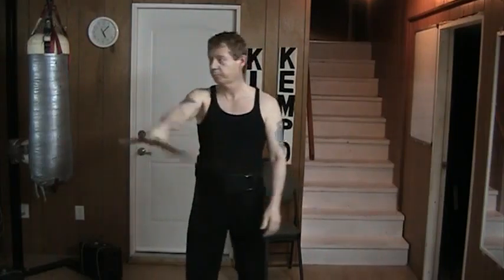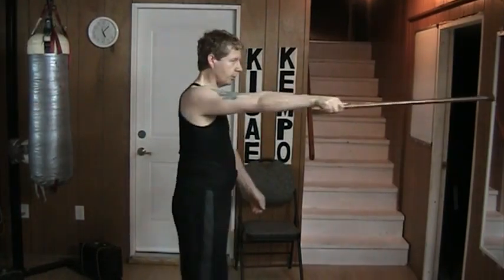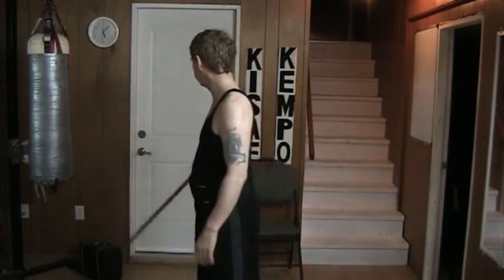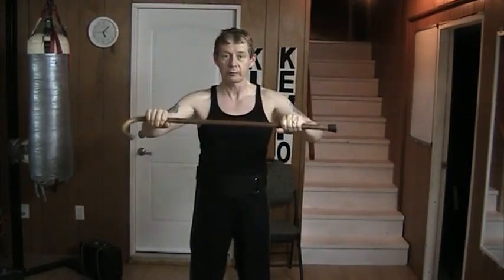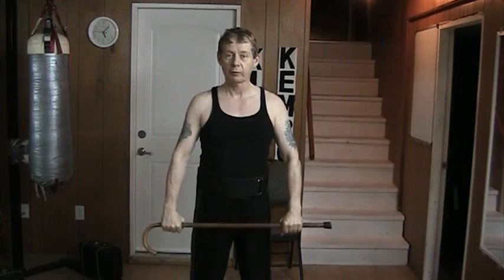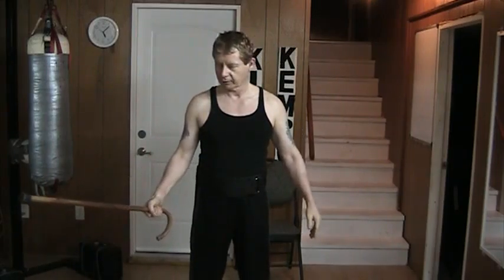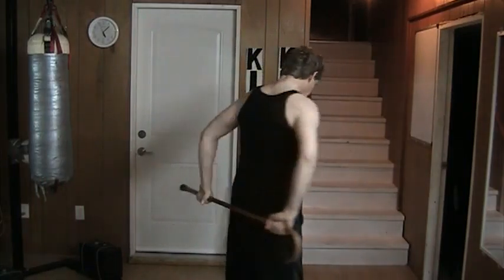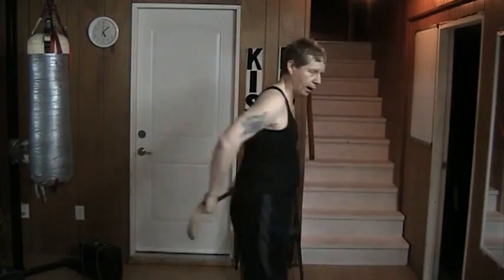November 08 2012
Kisae Kempo The Cane-Horizontal Backhand Grip Change